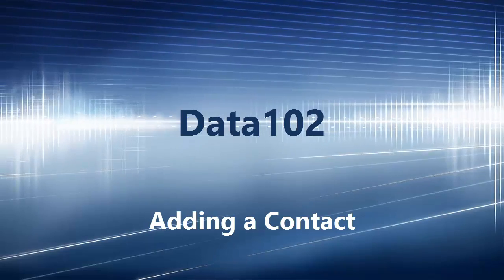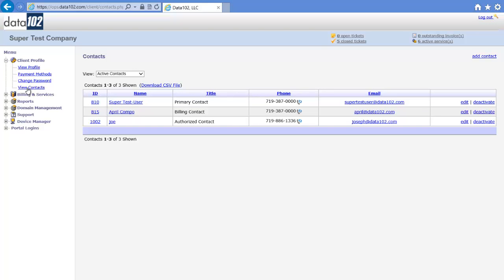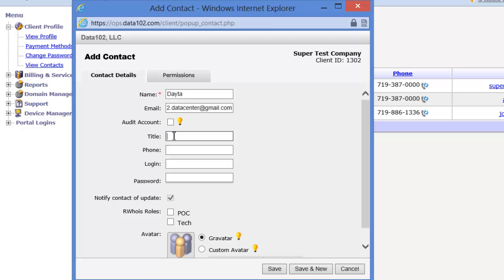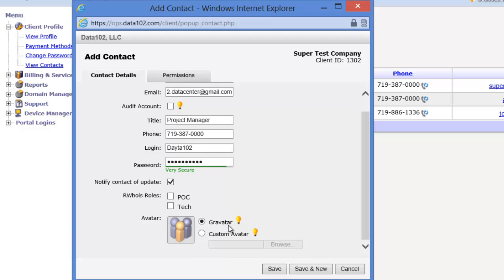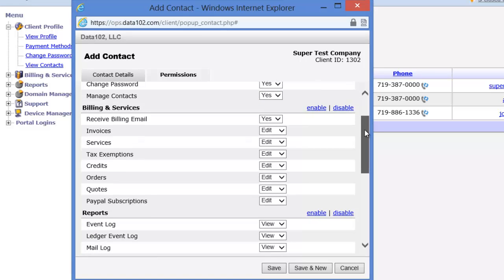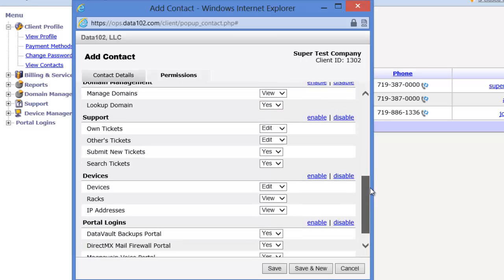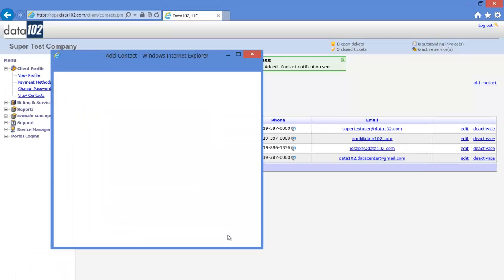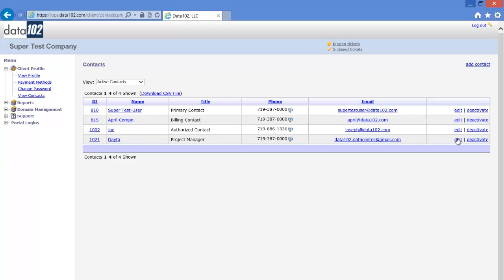Data102 - How to Add a New Contact in Our Online Portal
Colorado Springs' premiere datacenter, Data102, wants to keep our online portal tasks easy for our clients. Above is a tutorial video showing Data102 clients how they can add contacts to their account through Data102's online portal. This video makes this task fast and easy for everyone so you can get back to work sooner.